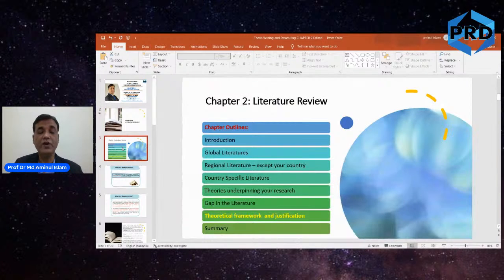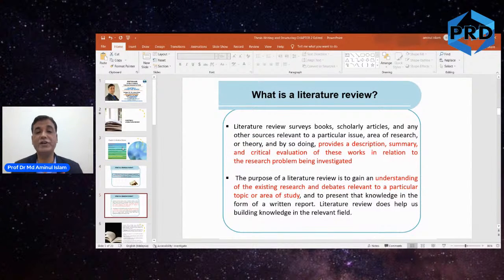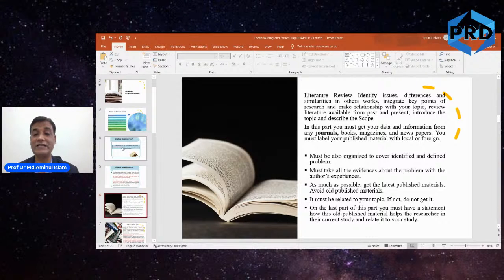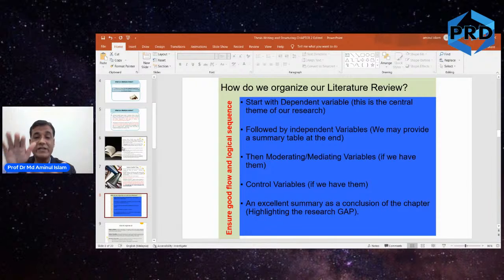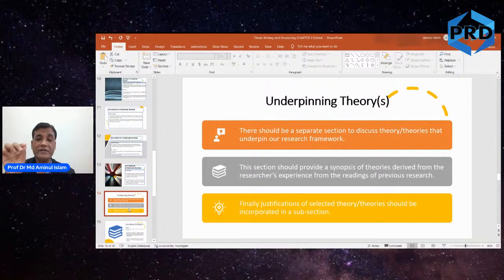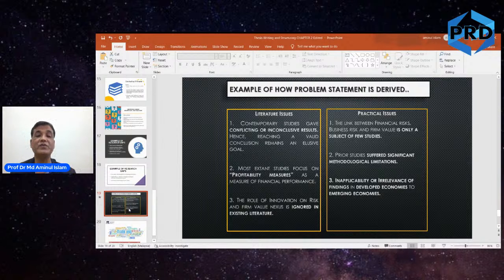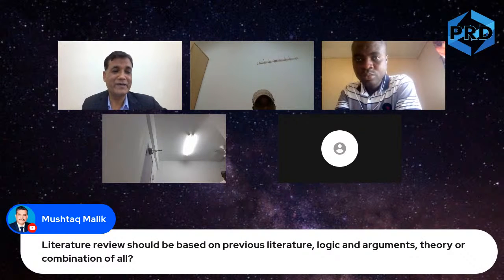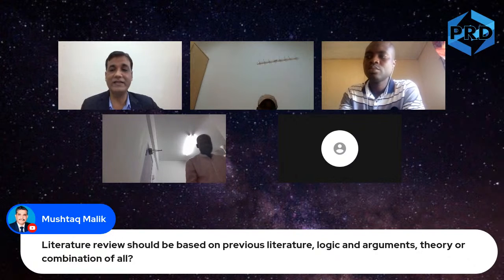WRITING CHAPTER 2: LITERATURE REVIEW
This session covers contents to be included in a PhD/DBA Thesis or Dissertations.